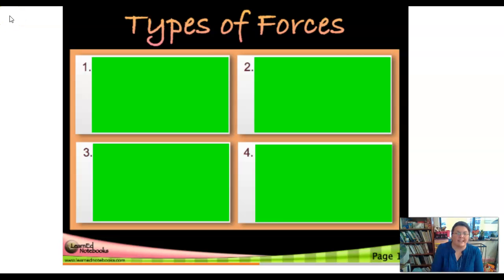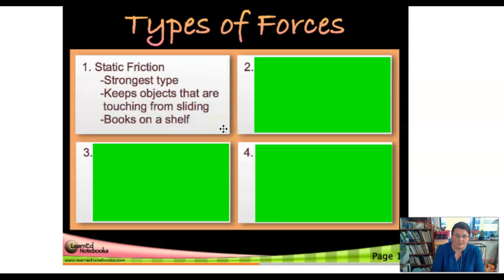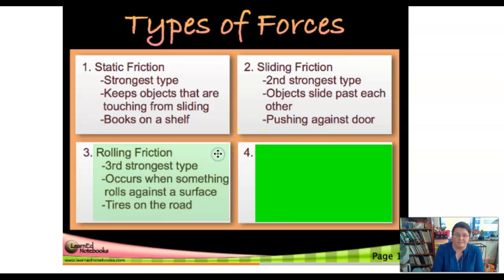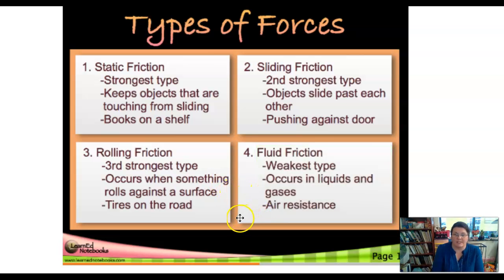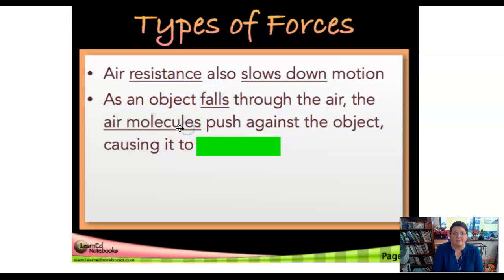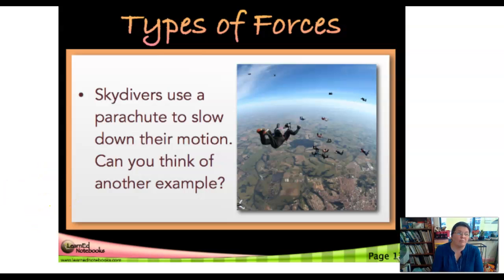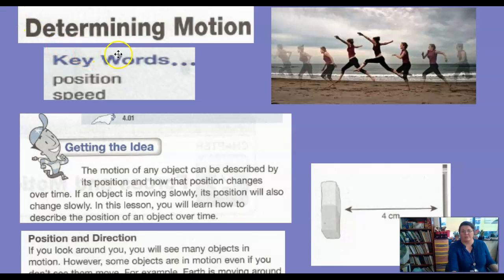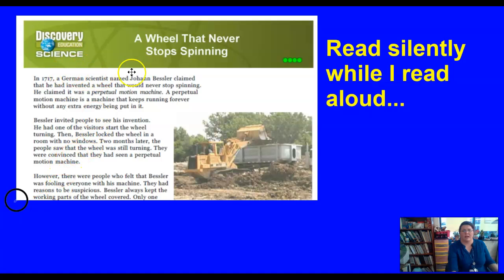forces of motion lesson 4 part 2